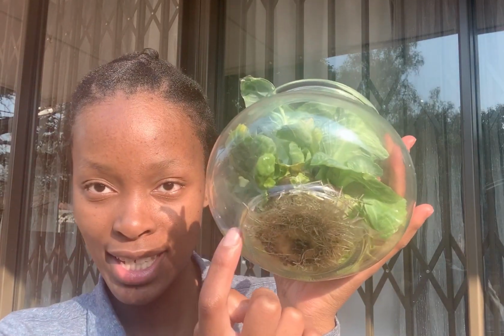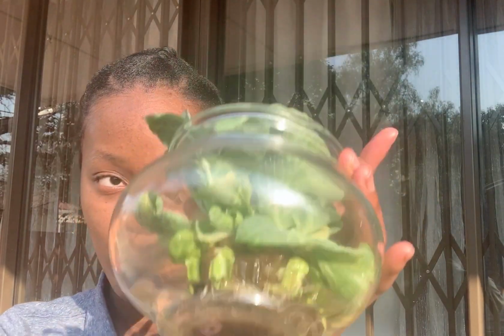Regrow Cabbages Easy. Beginners Guide: Using water, Scraps and Containers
This video will equip you with the adequate tips and knowledge to grow you your own cabbages, fast, by pre-sprouting the cabbage core or 'scraps' in water. An easy to follow demonstration and proof this method its guaranteed to work every time !!

All that is required is:
1. Store bought cabbage
2. Water
3. Container

Please 👍

Wishing you, only, the best of luck for your cabbages.